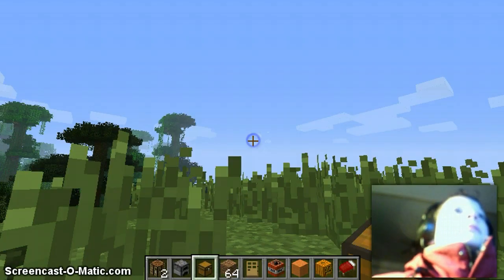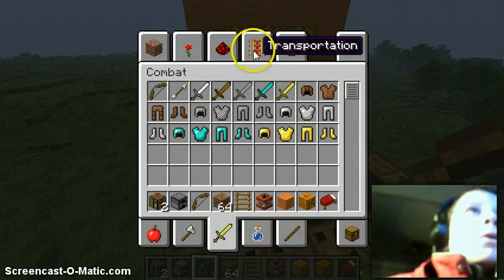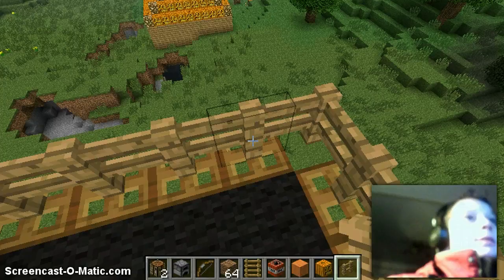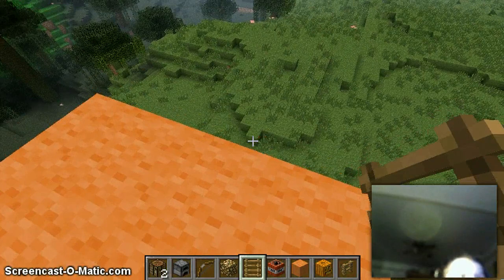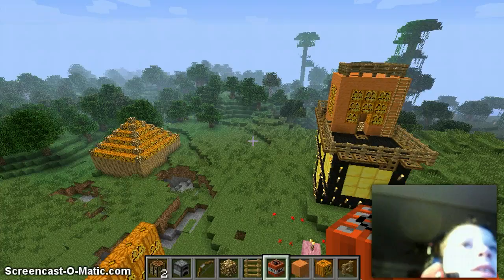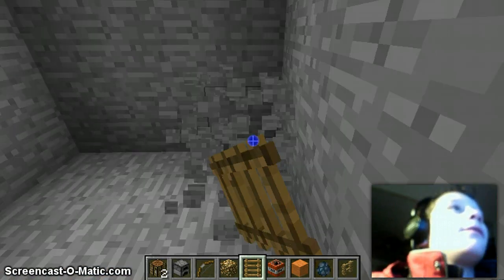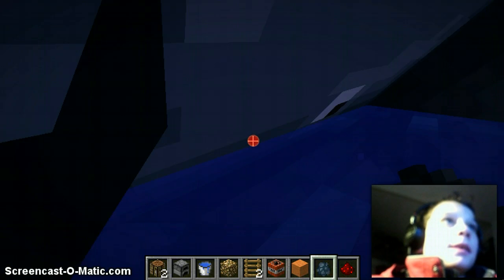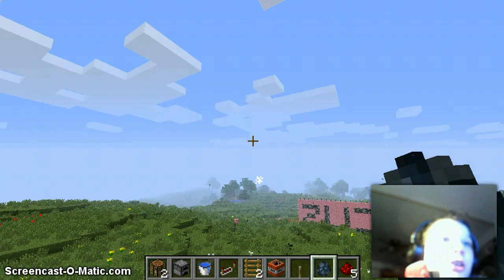zach's lets play 5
sqwid dies in honer of skydoseminecraft